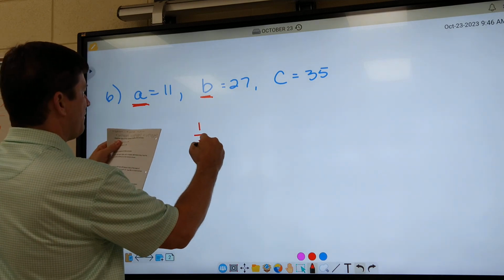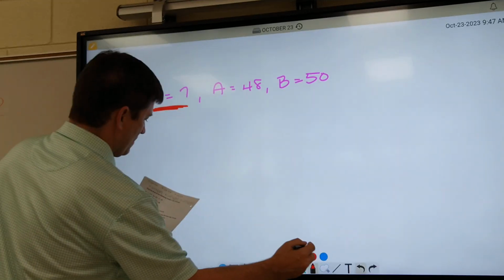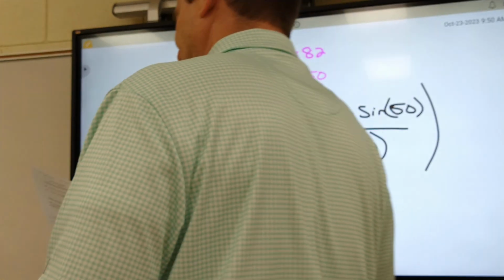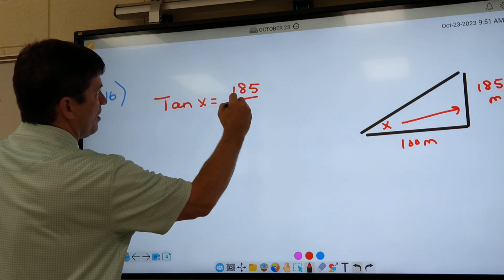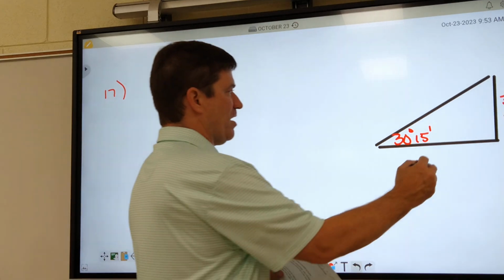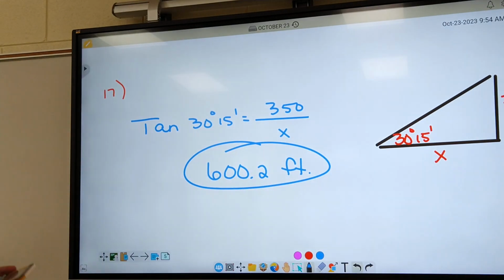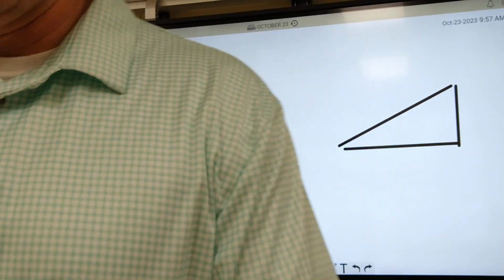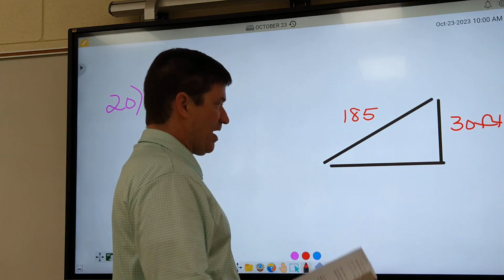Oct 23 - right triangle #3